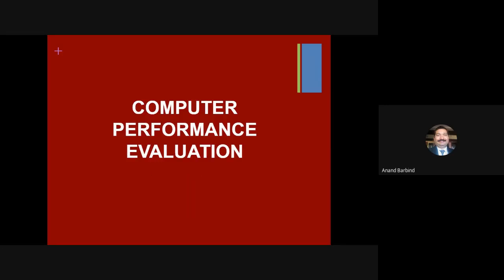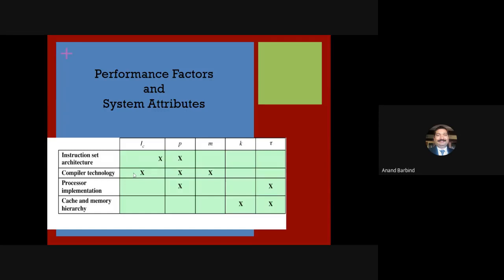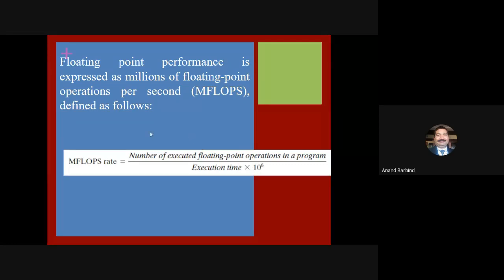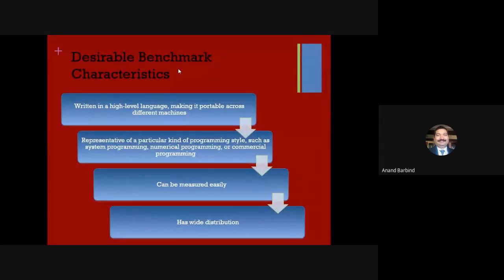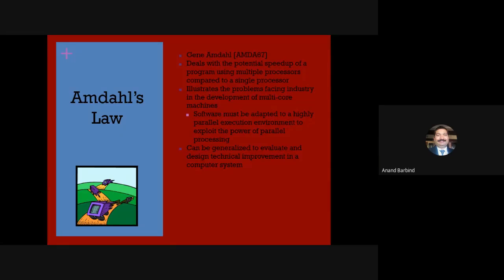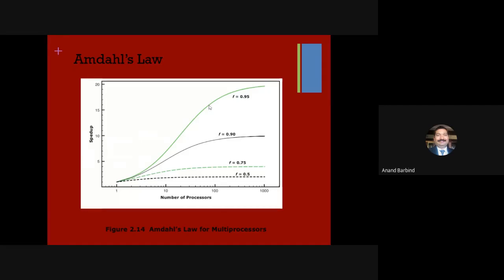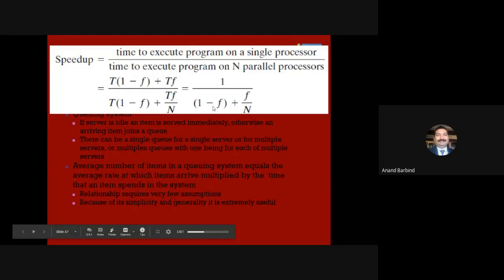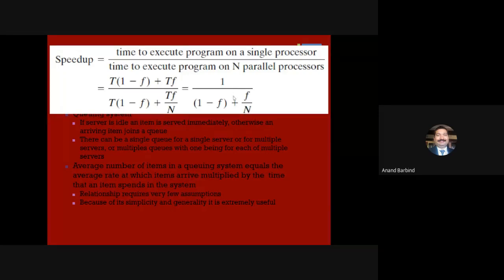DECO Live Lecture 27 10 2020 UNIT 4 Computer Performance Evalution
DECO UNIT 4
Live Lecture 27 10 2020
Computer Performance Evalution